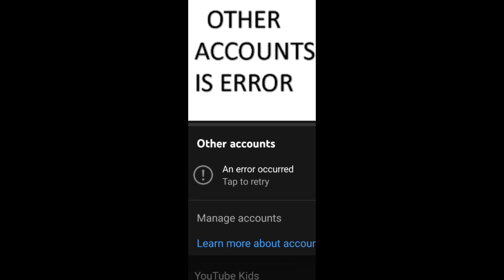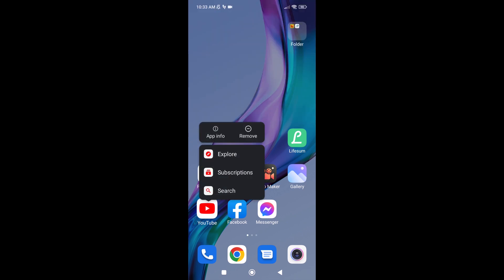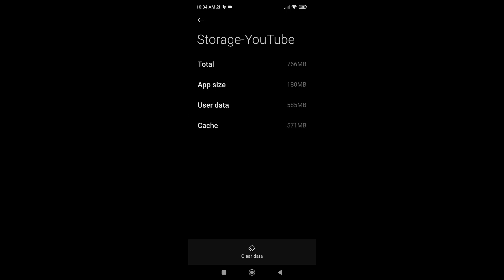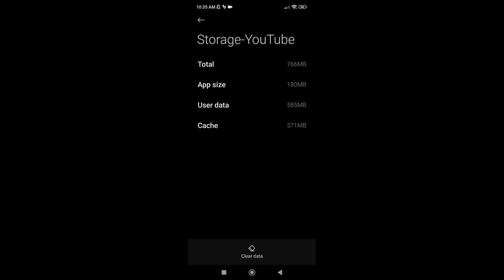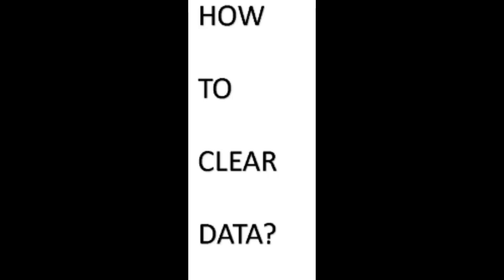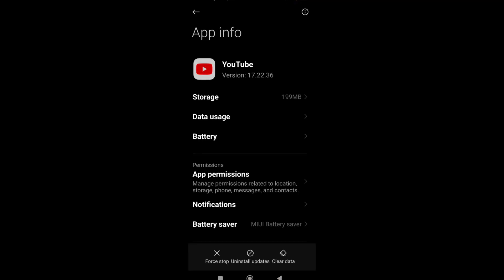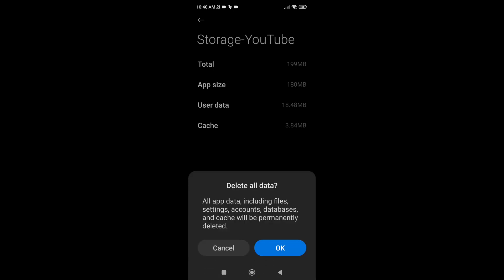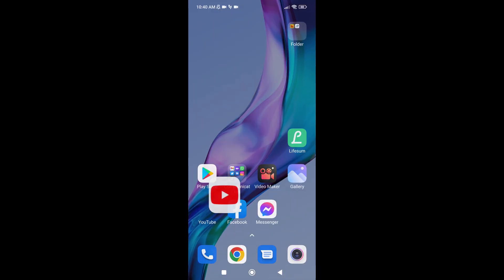How to Fix - an error occured tap to retry - android | ENGLISH VERSION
How to fix an error occured tap to retry problem on yotube android (ENGLISH VERSION)

Sa mga may old model na phone na wala po ang app info pag click ng youtube app panoorin nyo po ito .